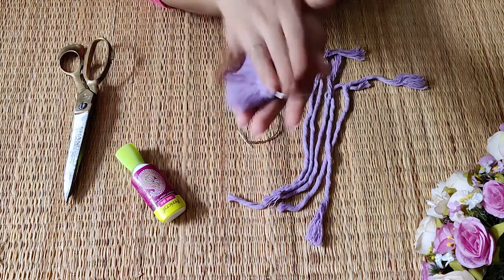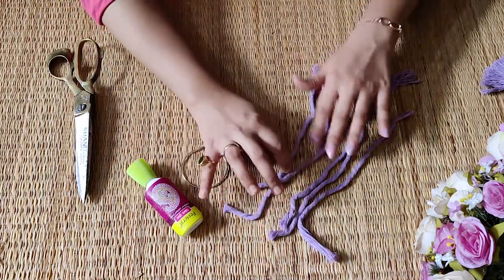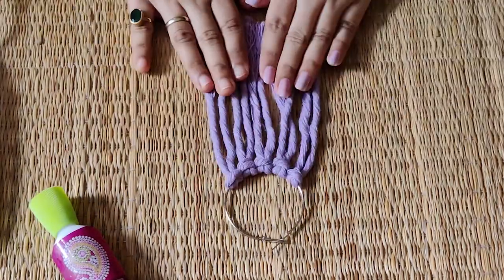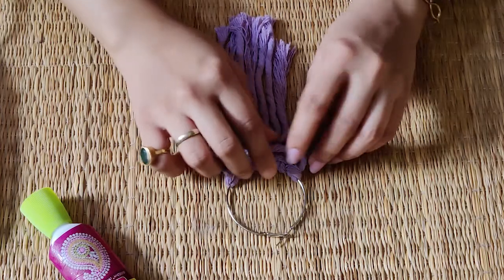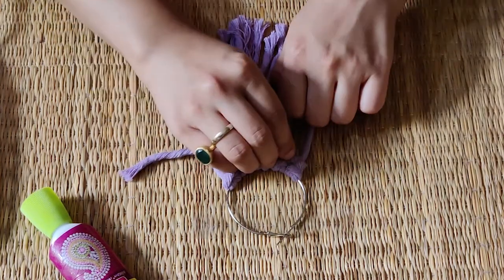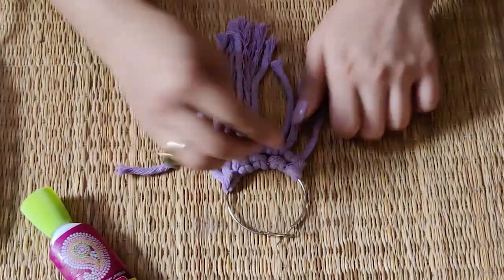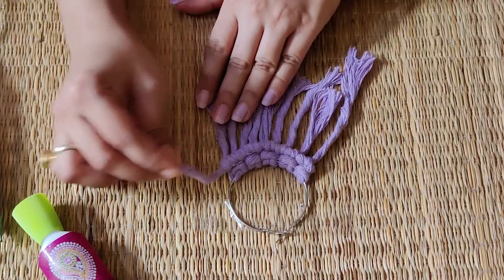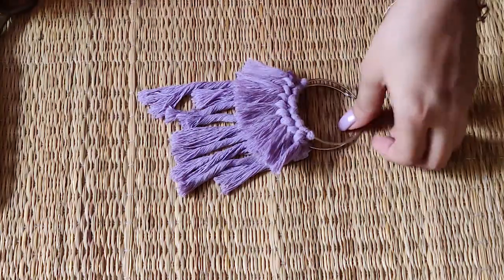*DIY* Macrame Earrings | Easy | Step by Step | Boho Earrings | Krutika Ziman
Hello lovelies ! In this video I'll be showing you step by step tutorial on how to make Boho Macrame Earrings.

🎵 About the song🎵
Title: Pure Imagination
Artist: Future James
Genre: R&B & Electronic